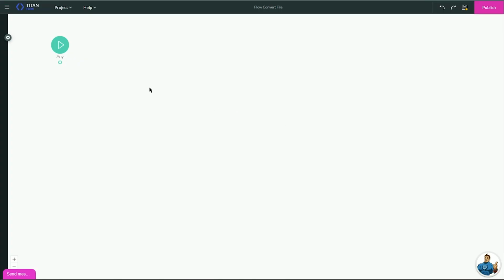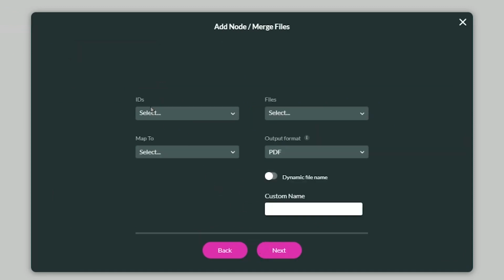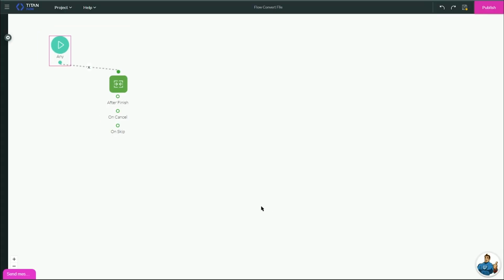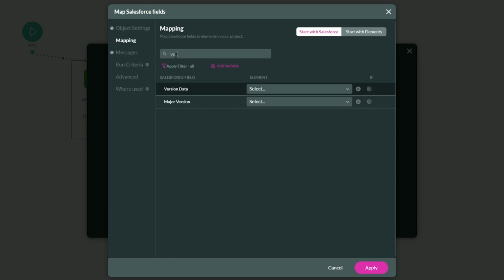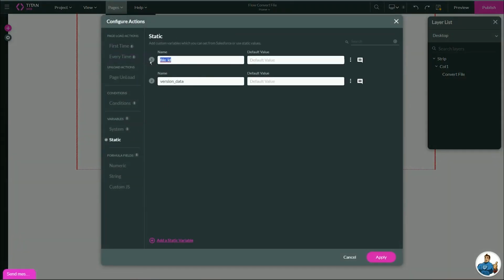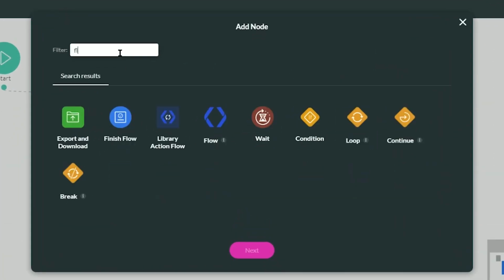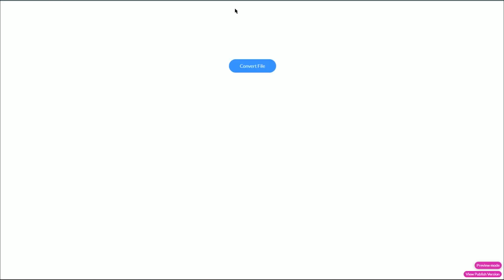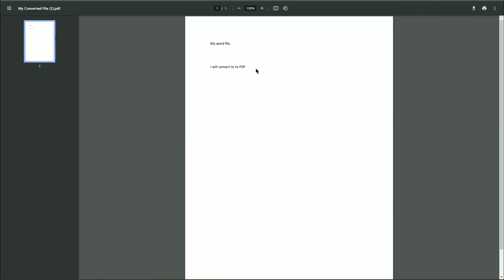Titan Flow - Convert a Single File to PDF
There's no need to hunt for content or documentation with Titan. Watch our tutorial video on Titan Flow to quickly learn how to convert a single file to PDF. Our Titan expert will guide you with the best-kept secrets, advice, and tips for Salesforce solutions when working with Titan Flow. Let's get started!

This video demonstrates how to convert a single file to PDF with Titan Flow. If you prefer to jump to a specific section, please use the time-stamped chapters below as a guide.

Chapters:
00:00 An introduction to converting a single file to PDF.
0:27 See how to create a Merge Files action flow.
1:11 Learn how to push a file to Salesforce.
1:49 Publish your project.
2:05 Example of pulling a file from Salesforce.
2:28 See how to run a Flow node.

That you can push a single file to Titan Flow and convert it to a PDF using the merge functionality in Titan Flow.

Please note that there is a prerequisite: Make sure that you have uploaded a document. This document can be a Document Generation file from Salesforce or Titan Web.

Also ensure that you add static and file custom variables with the following paths:
1. Titan Flow, Gear icon, Project Settings, Tools, Custom Variables, Static, and then, Add a Static Variable (for instance, “file_id”).
2. Titan Flow, Gear icon, Project Settings, Tools, Custom Variables, Files, and then, Add a File Variable (for instance, “map”.)

To start, click on the + icon to add a node. The Add Node screen opens. Under Action, select the Merge Files option and select the Next button. The Add Node/Document Generation screen opens. Do one of the following:
1. Select the custom static variable from the IDs drop-down list. This is the ID linked to the document that you uploaded.
2. Select the file from the Files drop-down list.

Then, select the custom file variable from the Map To drop-down list.
Choose the PDF option from the Output format drop-down list and click the Next button. Make sure to select the Next button, as this option has only one Word document that will be “merged” to a PDF.

Type a tag if necessary and select the Insert button. The Document Merge node is added to the canvas. Remember to save the project.

Titan Flow can provide you with 10,000 Salesforce Automations per Second! If you want to streamline any business process at speed and scale choose Titan’s no-code workflow tool for Salesforce.

Titan Flow for is one of the best Salesforce configuration solutions with many other modules, including Titan Sign, Forms, Docs, Web, Contract Lifecycle Management (CLM), and Survey to choose from.

Get in touch with us today to sign up for the Titan platform and start launching custom web apps for your Salesforce solutions! We would love to hear from you and your thoughts on our no-code platform for Salesforce.